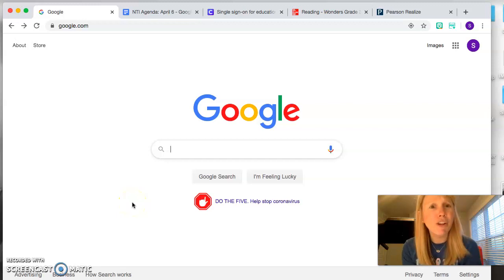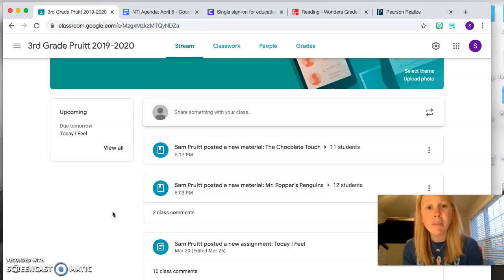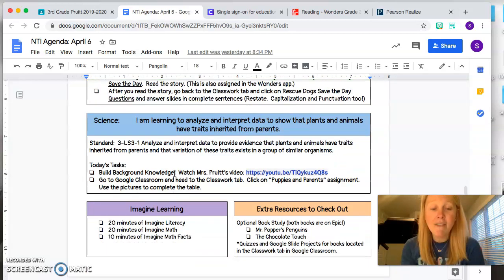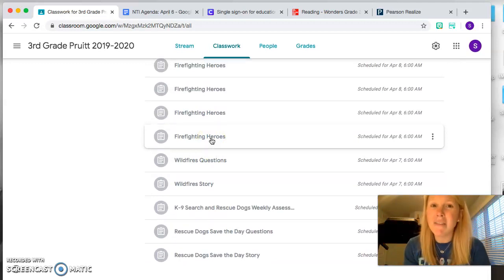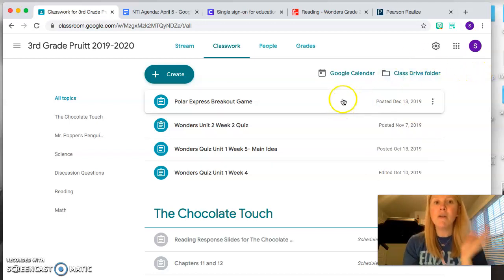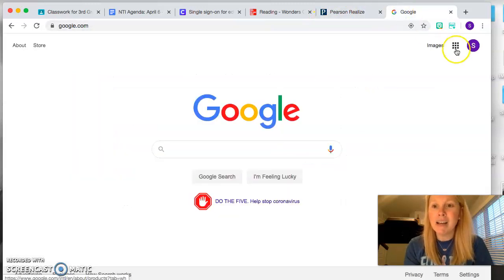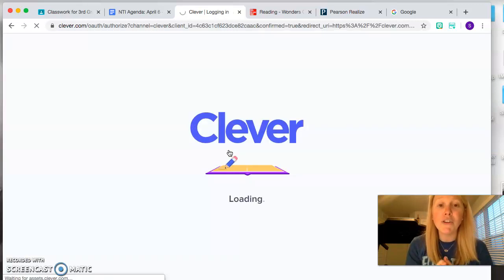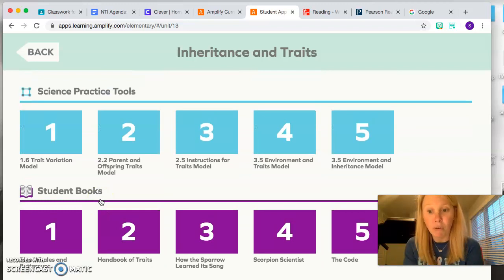Accessing Google Classroom and Waffle